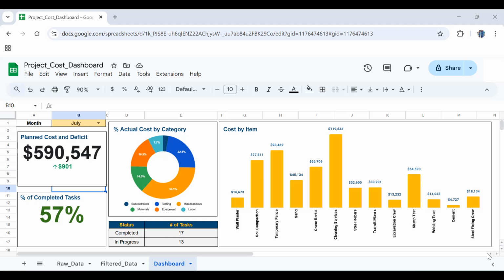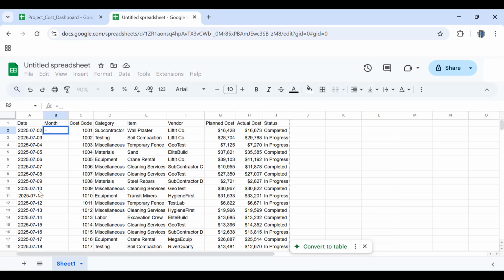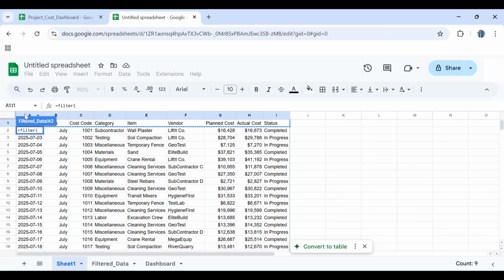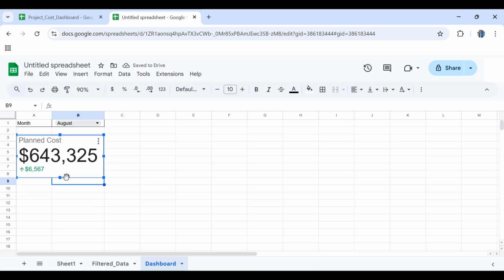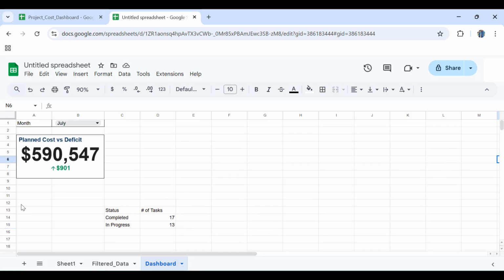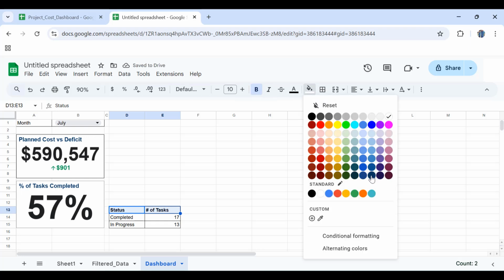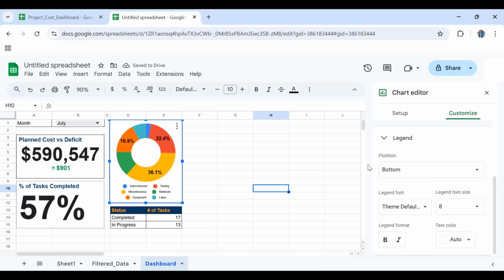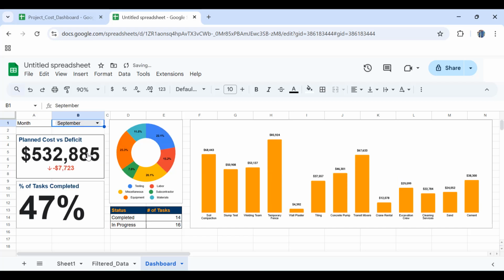Advanced Project Cost Dashboard in Google Sheets | Step-by-Step Tutorial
Learn how to build an advanced project cost dashboard in Google Sheets!
Whether you're a project manager, civil engineer, or Excel/Sheets enthusiast, this step-by-step tutorial shows you how to track costs, monitor status, and analyze cost variances using a powerful Google Sheets dashboard.

💡 What You'll Learn:
How to create a project cost tracker
Using planned vs actual cost formulas
Dashboard charts and summaries
Status tracking with dropdowns
Color-coded visuals with conditional formatting
How to work with realistic project datasets (100+ rows)

This project cost dashboard is perfect for:
✔️ Construction & Civil Engineering Projects
✔️ Freelancers & Consultants
✔️ Project Managers in any industry
✔️ Students learning cost control & dashboard design

📊 Tools Used:

Google Sheets
Charts (Column, Donut)
Conditional Formatting
Data Validation (dropdowns)
TEXT, COUNTIF, FILTER, and other functions

📌 More Tutorials You’ll Love:

Gantt Chart in Google Sheets
Risk Management Dashboard
Budget Tracker with Dashboard

🔔 Turn on the bell so you never miss a video!

google sheets dashboard
project cost dashboard
google sheets project dashboard
project management dashboard
advanced google sheets tutorial
cost tracking spreadsheet
construction project cost tracker
budget dashboard google sheets
project cost tracker template
excel project dashboard
cost tracking in google sheets
planned vs actual cost
google sheets for project management
google sheets construction budget
how to make dashboard in google sheets
google sheets conditional formatting
project dashboard tutorial
project budget tracker
dashboard in google sheets
google sheets charts tutorial
project tracker google sheets
project management spreadsheet
google sheets budget dashboard
project cost control
civil engineering dashboard
excel for project management
project tracking template
google sheets tips and tricks
google sheets for engineers
excel dashboard for construction
construction budget tracker
project variance tracker
project dashboard design
google sheets tutorial for beginners
dashboard spreadsheet tutorial
google sheets kpi dashboard
project cost analysis
dashboard template google sheets
construction project excel template
google sheets automation
google sheets financial dashboard
dashboard using charts in google sheets
create cost dashboard in sheets
excel vs google sheets for dashboard
how to track project costs
budget vs actual spreadsheet
tracking costs in construction
how to manage project expenses
cost control techniques
free project management tools
dashboard ideas for engineers
construction dashboard google sheets
project status tracking
dashboard reporting google sheets
cost overrun analysis
data visualization in google sheets
free google sheets dashboard template
project analytics google sheets
excel spreadsheet for tracking
sheets project management
real time dashboard google sheets